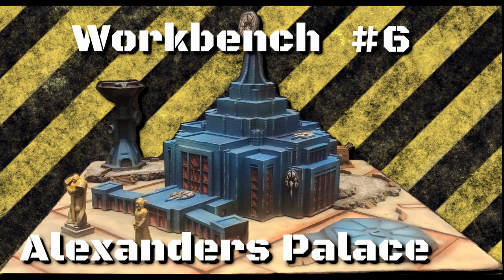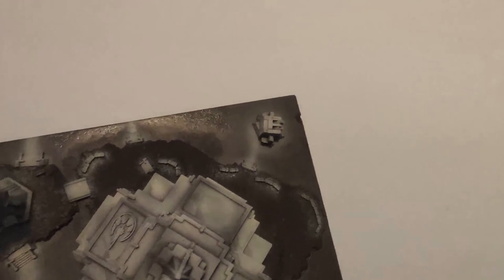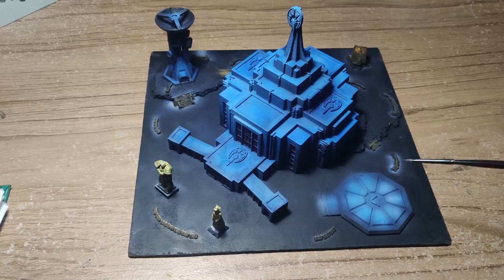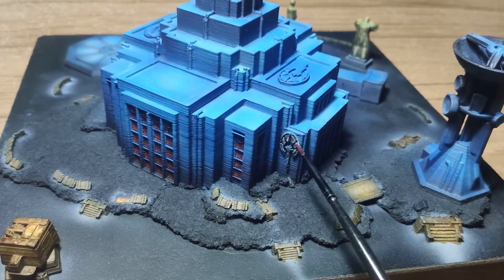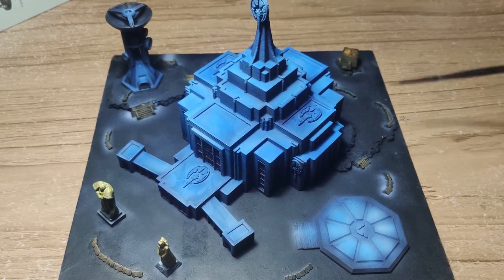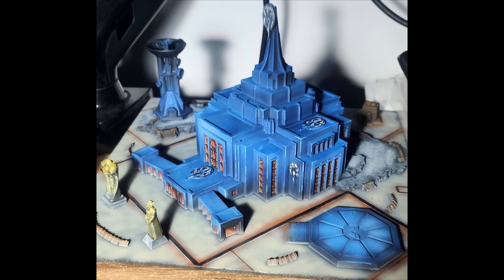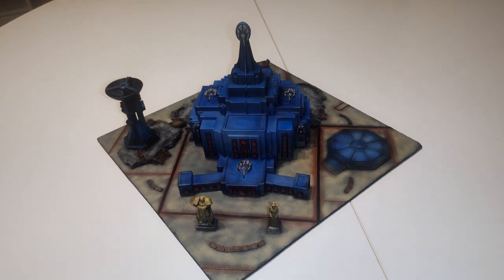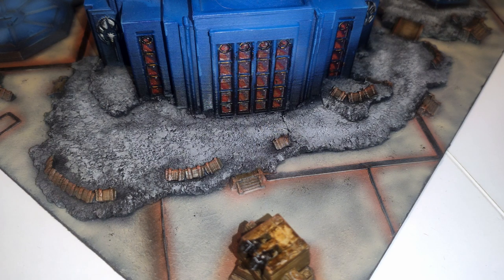Workbench #6 Alexanders palace build, paint and final thoughts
00:00 - Intro
00:22 - Project start
01:20 - Rock preparation
02:05 - Basecoat and zenithal
02:47 - Painting blue
04:07 - Painting details
06:25 - Adding tiles to the base
09:40 - Painting the base
08:25 - Result and outro
08:25 - Result and outro
11:43 - What could have been done better
18:20 - What I like
19:46 - Outro

I've been doing battle reports for quite some time now, you can find more content on: